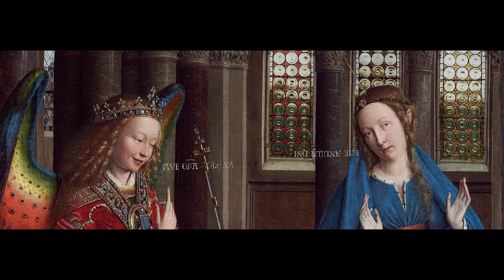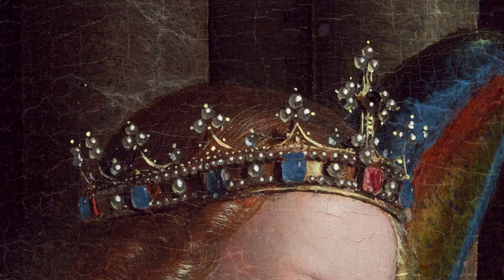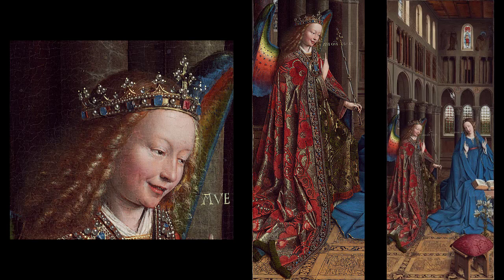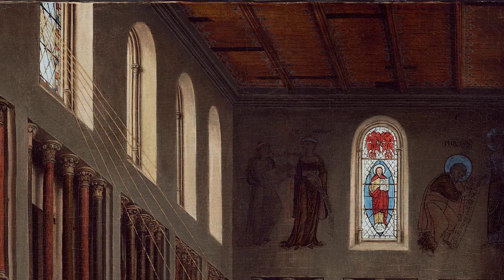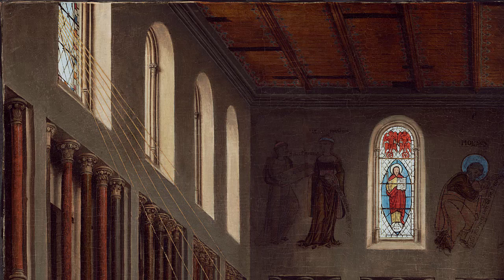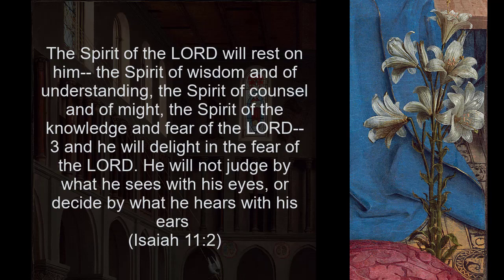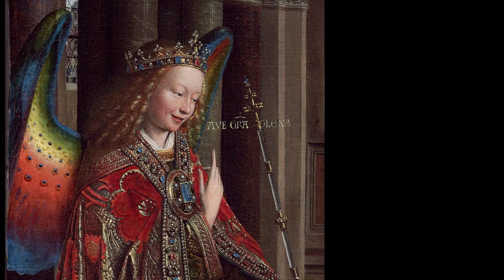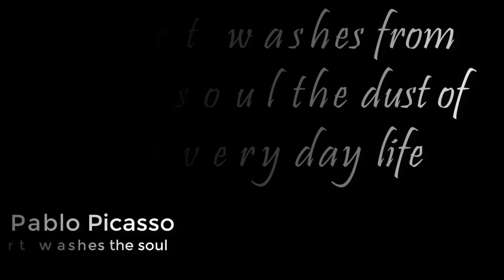Jan Van Eyck's The Annunciation, The Hidden Meanings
Jan Van Eyck’s Annunciation, is a work that shimmers with a luminous clarity, infusing spiritual meaning into every small detail. Van Eyck is true to the Flemish tradition of hiding symbols in the everyday, and using complicated iconography.

Art is too important not to teach.
Teach Art History with resources from kellybagdanov.com

00:00 - Start
00:10 - Introduction
00:35 - Jan Van Eyck, the consummate Flemish painter
01:35 - The Annunciation's Long History
02:19 - New Recipes and Technical Skills
04:49 - Common Annunciation Iconography: The color blue and lilies
05:56 - Common Iconography: A first look at Gabriel
06:24 - Common Iconography: United by words and size
07:14 - Van Eyck adds Annunciation iconography that is all about the Old and the New
08:18 - Old and New in Architecture in Van Eyck’s Annunciation
09:36 - Old and New understandings of Christ of Van Eyck’s Annunciation
11:20 - The Holy Spirit makes a dramatic entrance from the Old into the New
12:55 - Old/Moses vs New/Christ
14:03 - Even the tiles on the floor connect the old with the new in Van Eyck’s Annunciation
16:44 - Gabriel’s wings connect the old (Noah) to the new (Christ)
18:54 - The globe and the footstool bring old and new together
19:30 - And at the center is Mary

From the Advent in Art Series

Other Links
National Gallery in Washington D.C.
Sister Wendy Beckett in her book, The Story of Painting